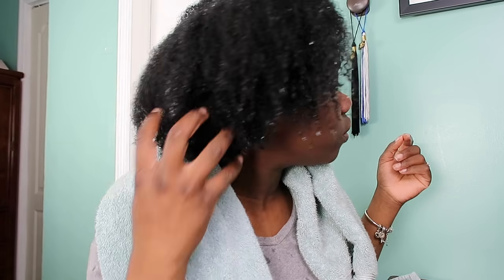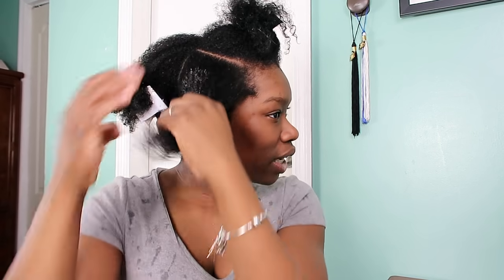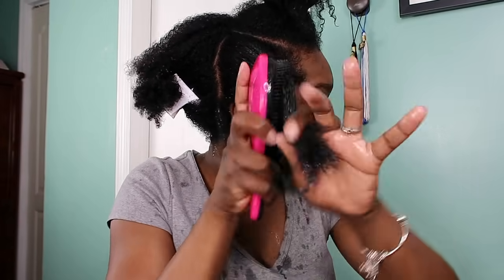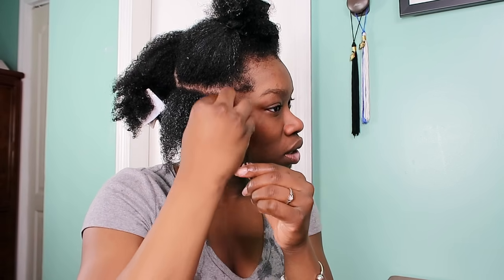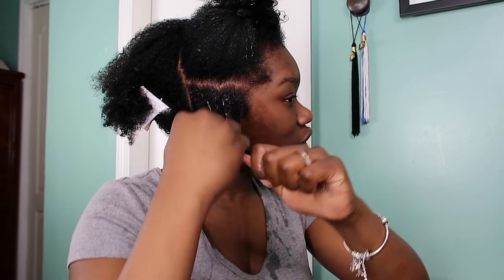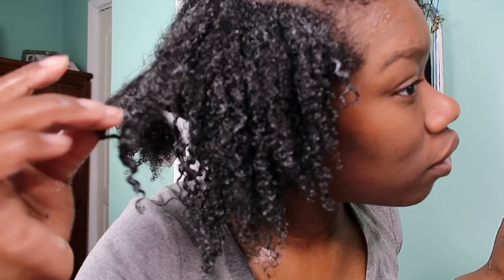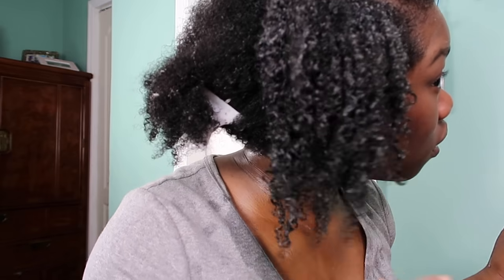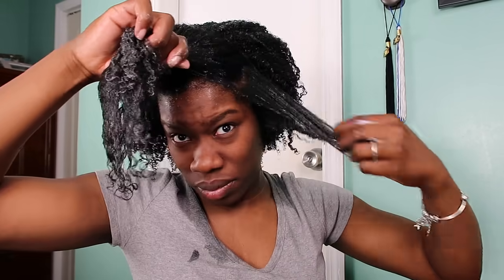Defined 4C/4B Mix Wash and Go on SHORT/ MEDIUM HAIR | TYPE 4 HAIR | The Life of Mel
Defined 4C WASH AND GO ON NATURAL SHORT/ MEDIUM HAIR

HEY YOUTUB FAM! IN THIS VIDEO I WILL BE DOING MY FIRST WASH AND GO IN A LONG TIME! I MANAGE TO ONLY USE TWO PRODUCTS TO GET THIS LOOK! ALL THE SUPPLIES ARE LISTED DOWN BELOW ! I HOPE YOU GUYS ENJOY !

Supplies Used:
▪️Spray bottle
▪️Camille Rose Honey Hydrate
- Wetline Xtreme
-DIFFUSER
-Crave Natural defining Brush
▪️WATERRRRRRR💦💦

xoxo,

Mel ❤️🥰

KEYWORDS !!!